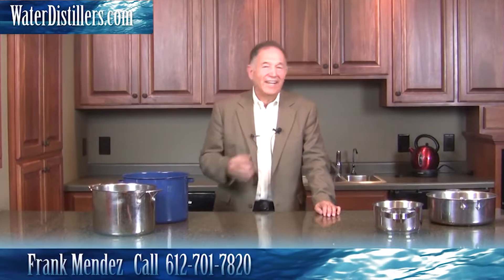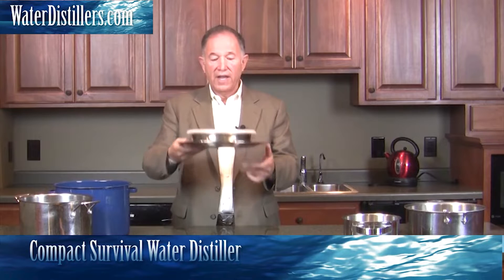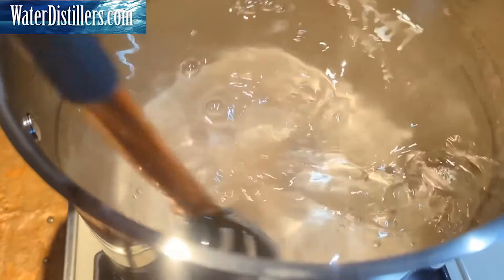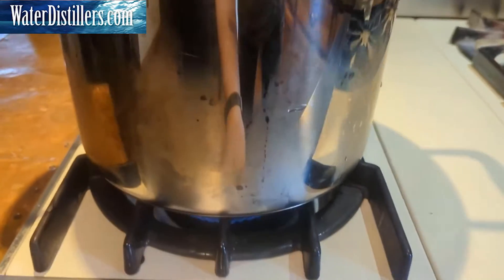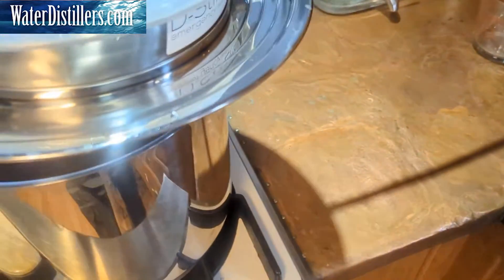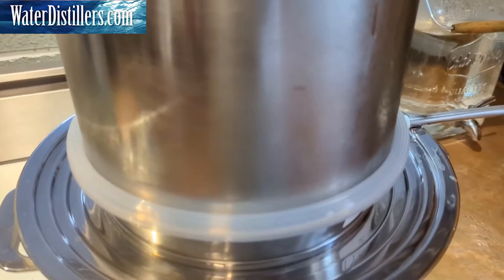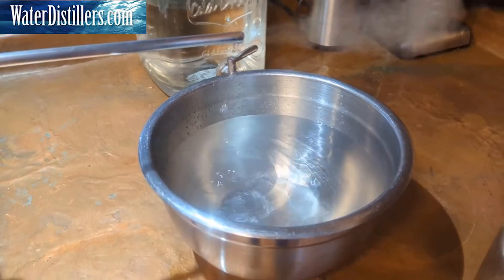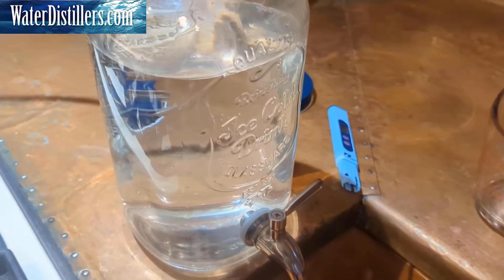Survival Compact Non-Electric Water Distiller Demonstration 2024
Survival Compact Non-Electric Water Distiller Demonstration 2024. Frank Mendez from WaterDistillers.com introduces the set up and demonstration of the Survival Compact Non-Electric Water Distiller.